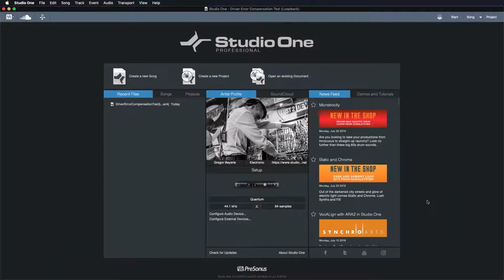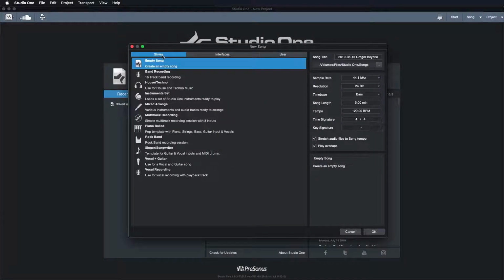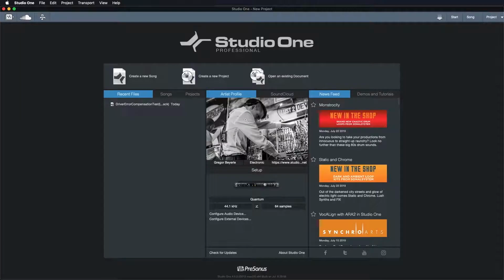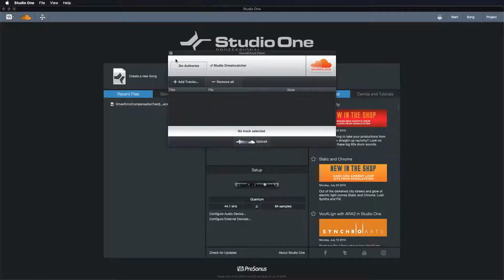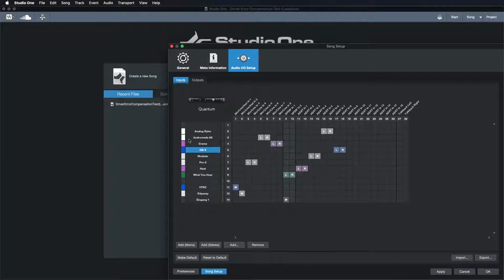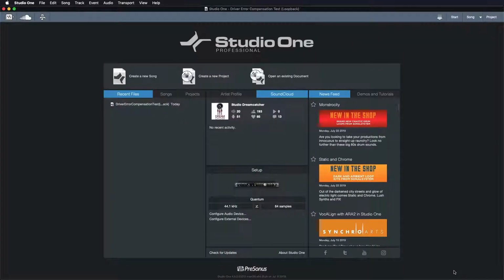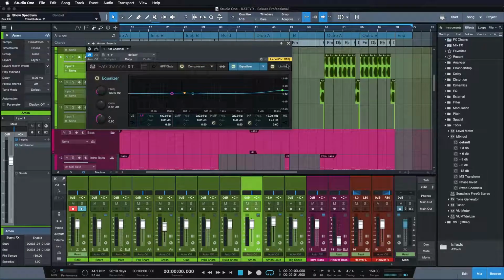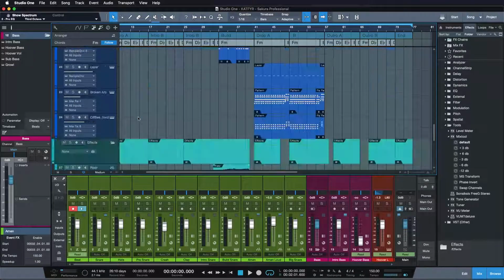[한글 자막] PreSonus Studio One 튜토리얼 Ep. 2 : The Start Page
Studio One 튜토리얼 두 번째 영상입니다.
※본 영상은 한글 번역이 완료된 영상입니다. [자막] 버튼을 눌러 한글 자막을 활성화해주세요!

Studio One 제품 자세히 보기